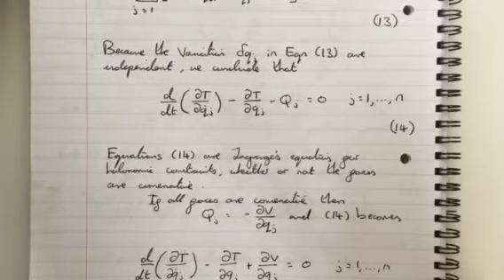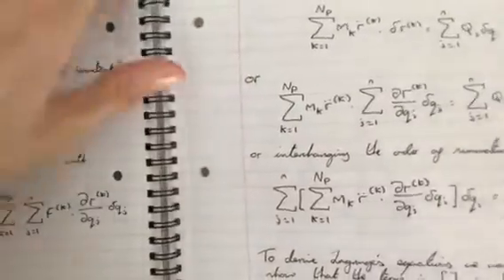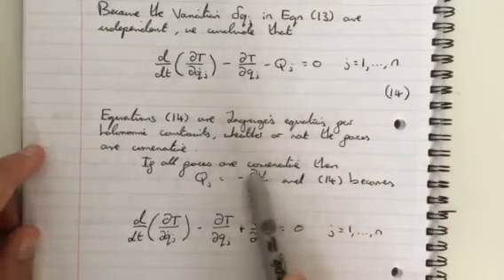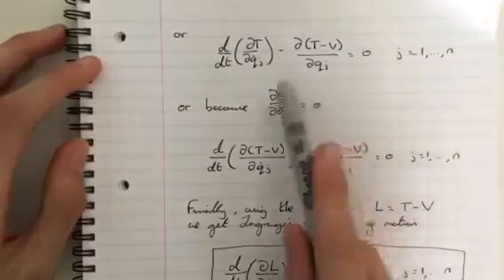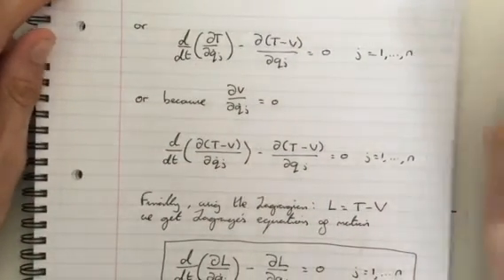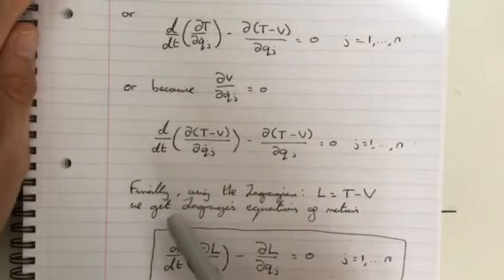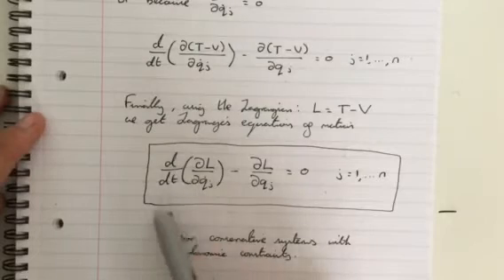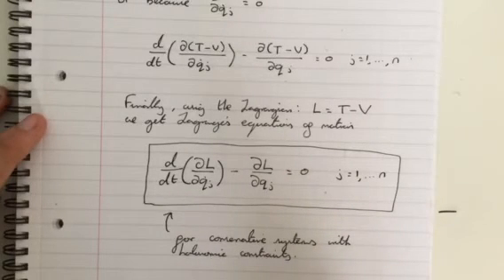Derivation of Lagrange's Equations - part 3